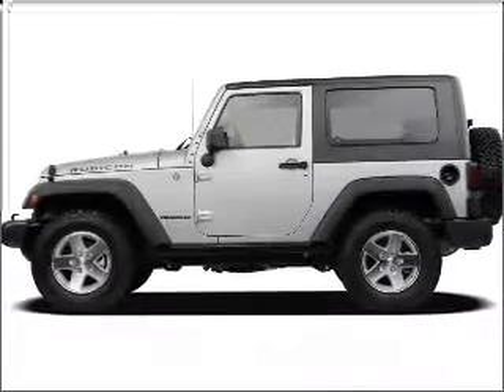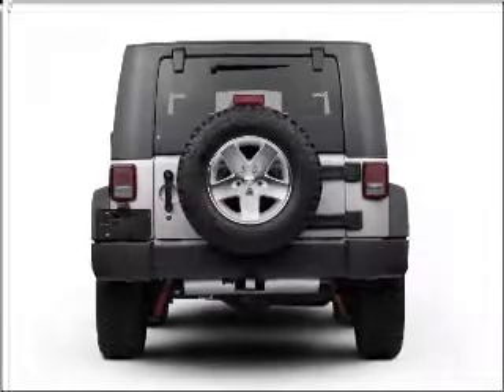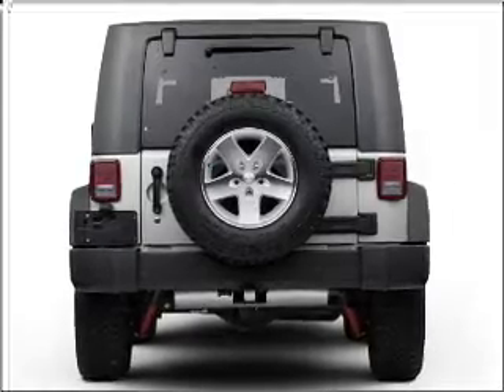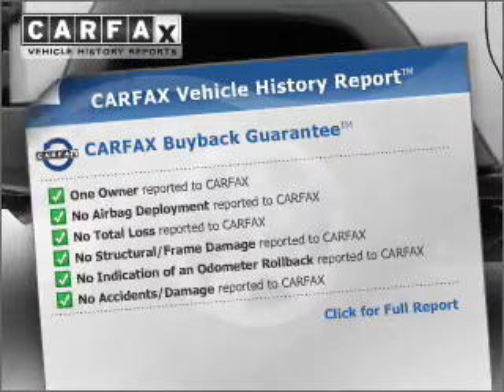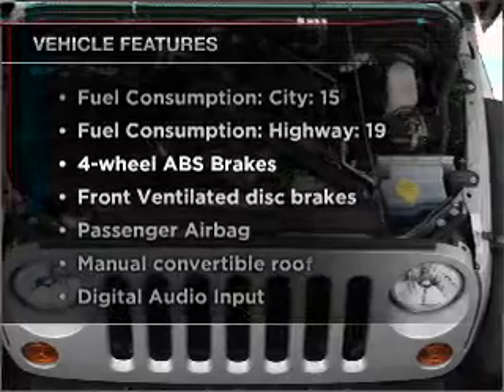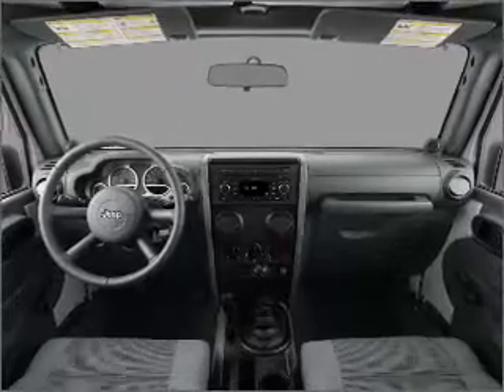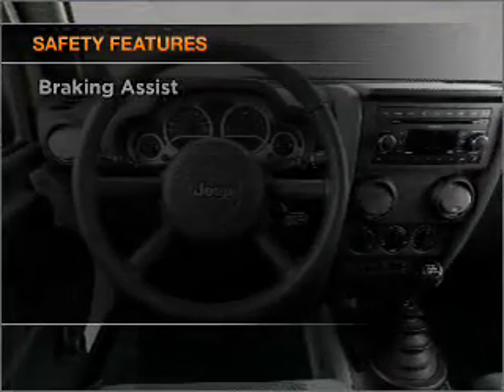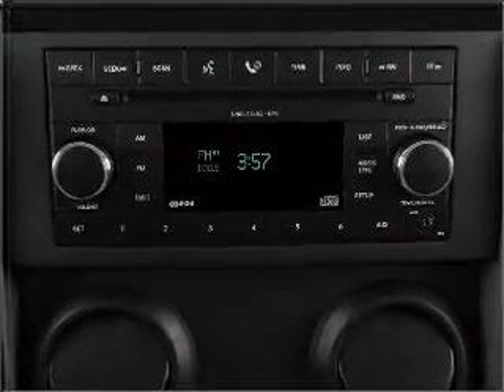2008 Jeep Wrangler - WATERFORD PA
Phone:
Year: 2008
Make: Jeep
Model: Wrangler
Trim: X
Engine: 3.8 liter 6 cylinder 12 valve
Transmission:
Color: White
Mileage: 30755
Address:
1010 ROUTE 19 NORTH